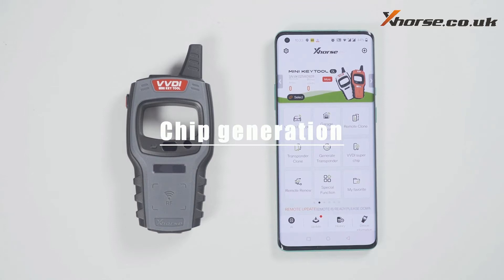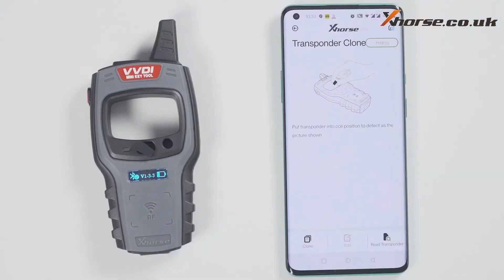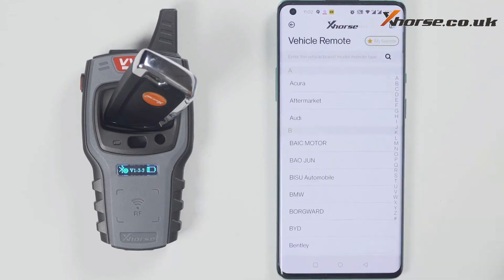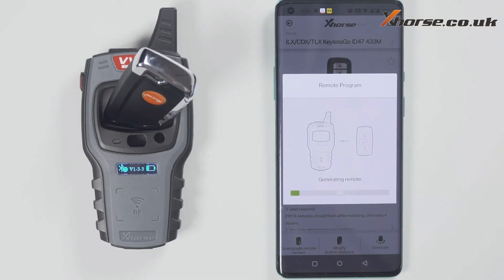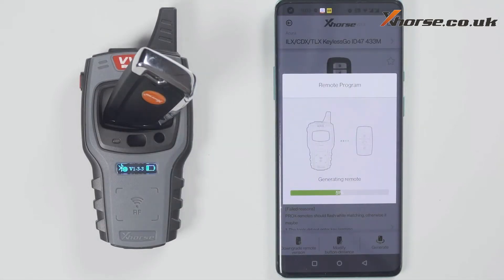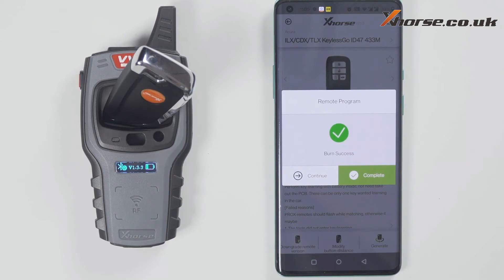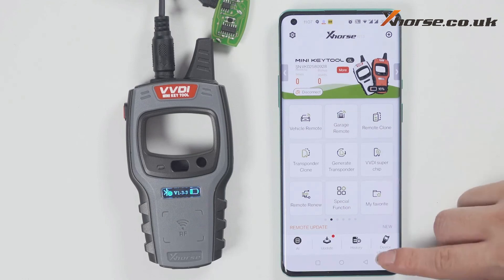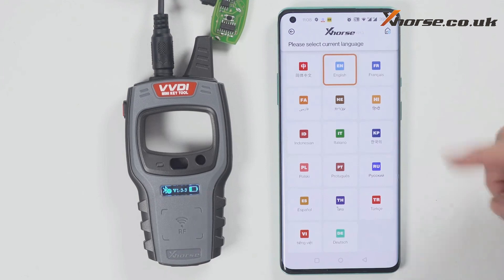Xhorse VVDI Mini Key Tool Tutorial - xhorse.co.uk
This is a video tutorial on how to use Xhorse VVDI Mini Key Tool.
Chip Generation
Wireless Remote Generation
Wired Remote Generation
Language Change and Version View